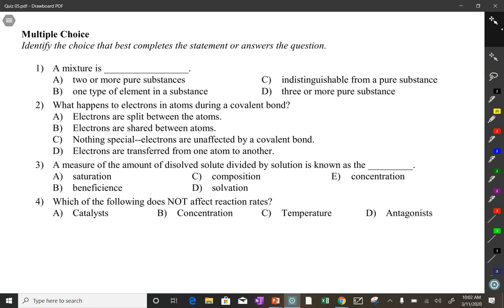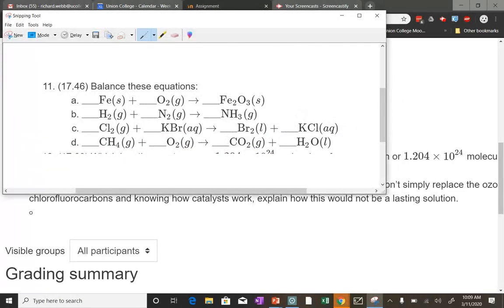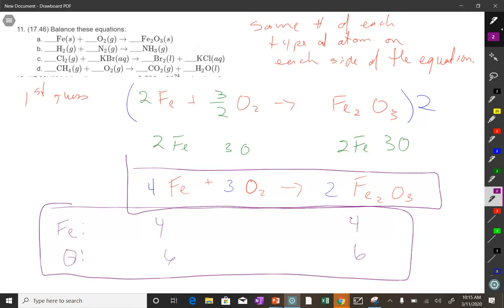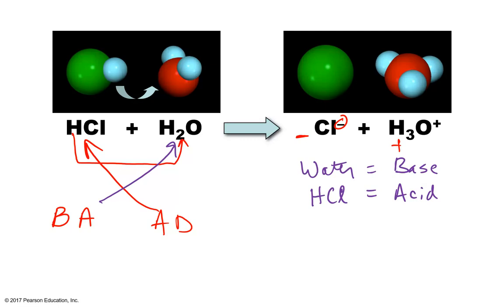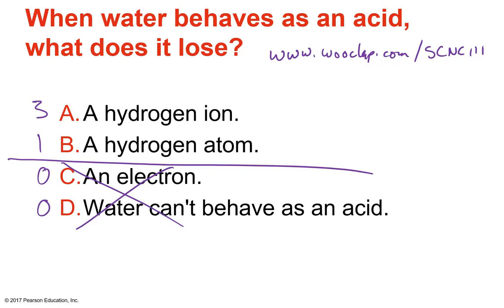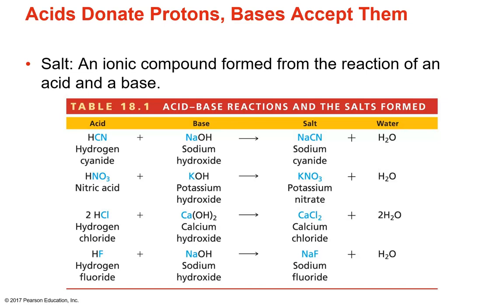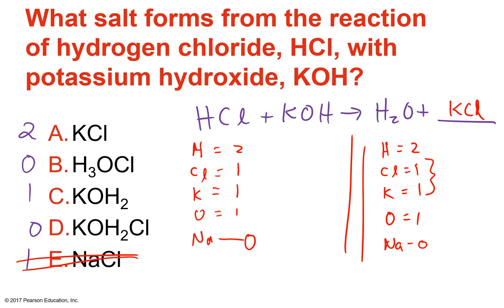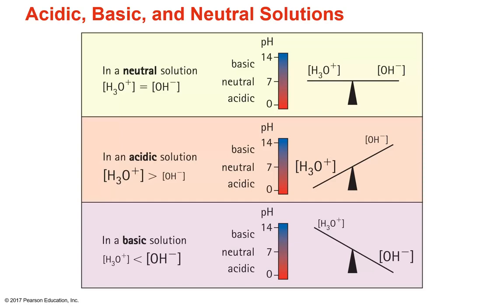SCNC 111 Lecture 25 Acids and Bases